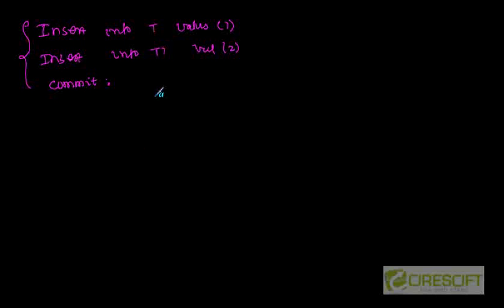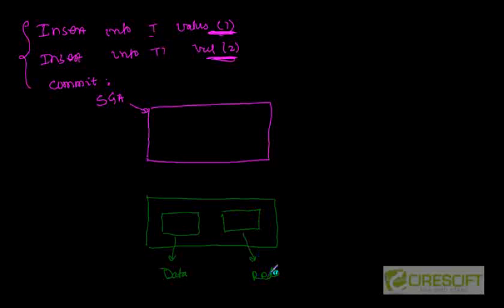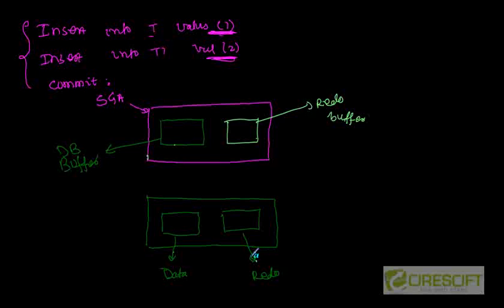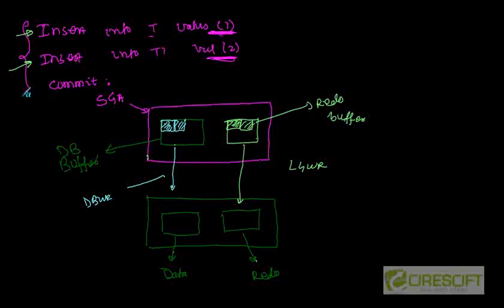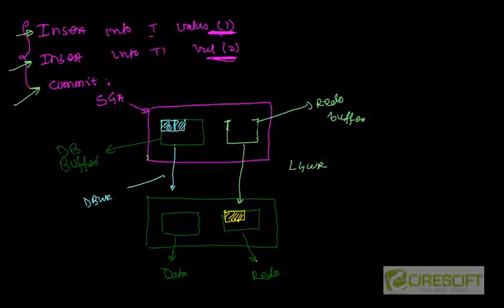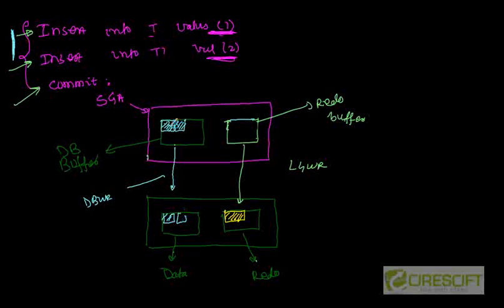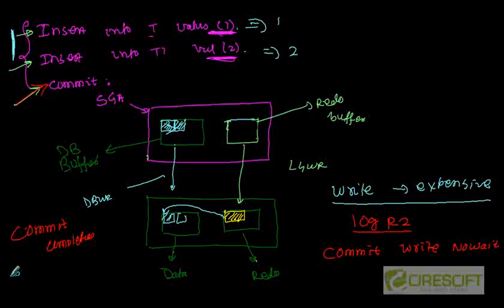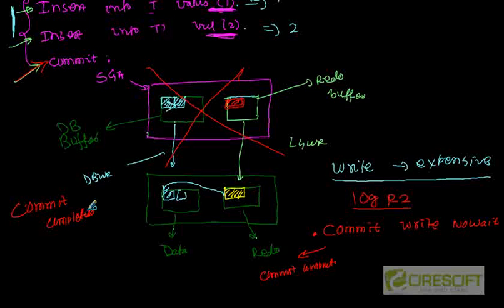SCPT 32: Durability Characteristics of Transaction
Oracle Tutorials

    1. Access to course videos and exercises
    2. View & manage your progress/pace
    3. In-class projects and code reviews
    4. Personal guidance from your Mentors